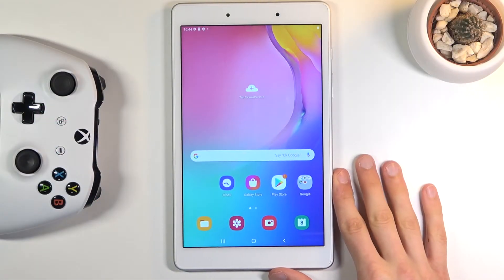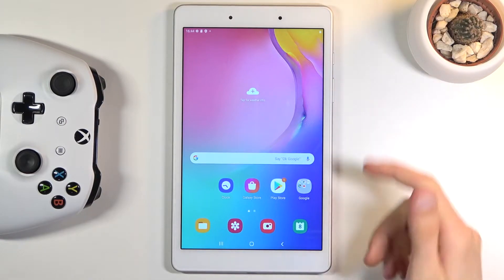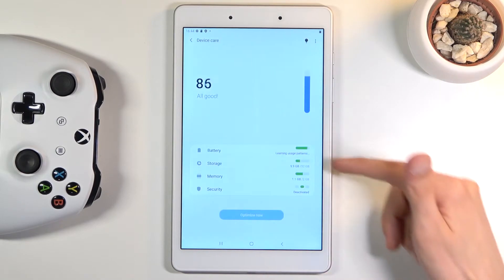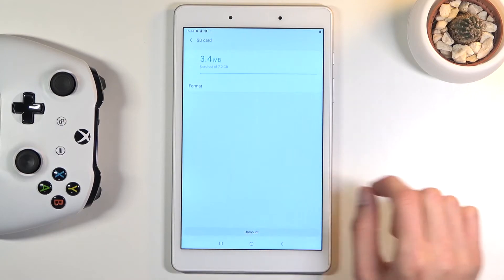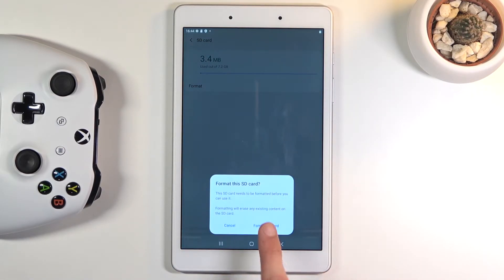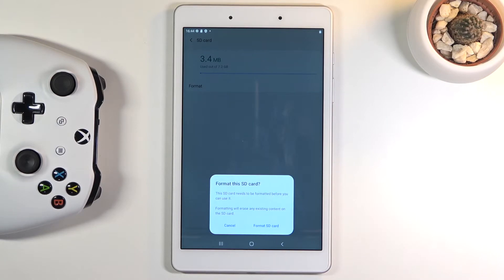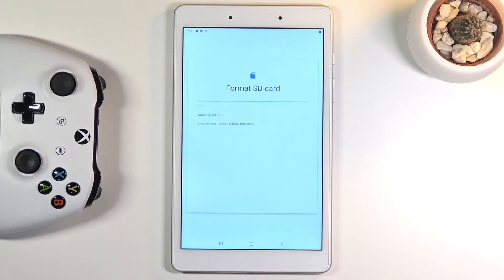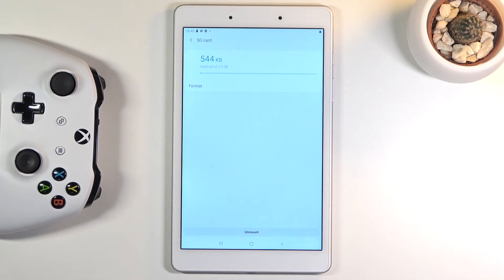How to Format SD Card in SAMSUNG Galaxy Tab A 8.0 - Erase Memory Card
Learn more info about SAMSUNG Galaxy Tab A 8.0:
Tab A 8.0, watch this tutorial. Our expert will show you how to enter the SD Card settings, and then how to quickly and efficiently clear everything from the external memory card. Remember that this process is irreversible, so if you want to keep some data / files / photos / videos, make a backup. Visit our YouTube channel if you want to know more about XIAOMI Redmi Note 10S.

How to Format SD Card in SAMSUNG Galaxy Tab A 8.0? How to Fix Memory Card in SAMSUNG Galaxy Tab A 8.0? How to Format SD in SAMSUNG Galaxy Tab A 8.0? How to Format Memory Card in SAMSUNG Galaxy Tab A 8.0? How to Wipe All Data from SD storage in SAMSUNG Galaxy Tab A 8.0?